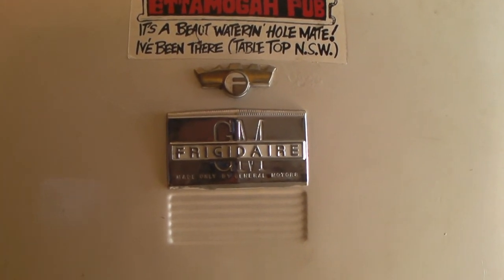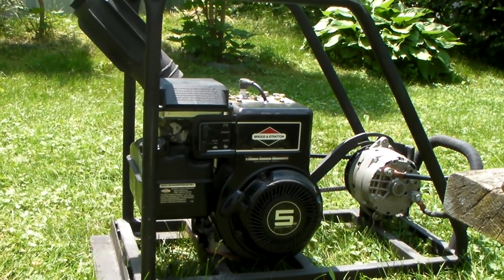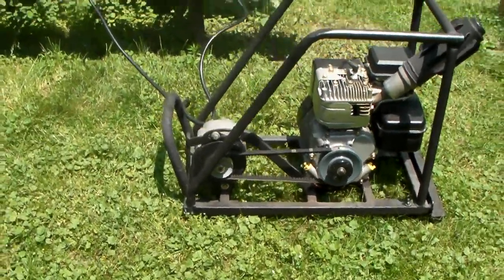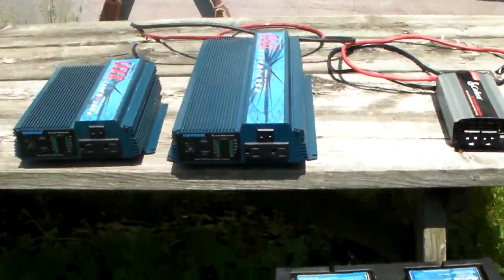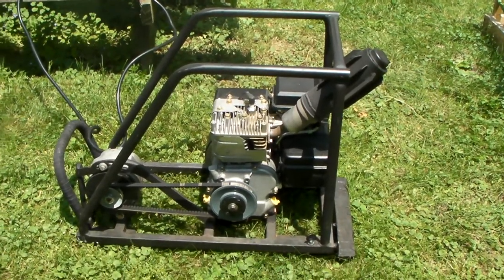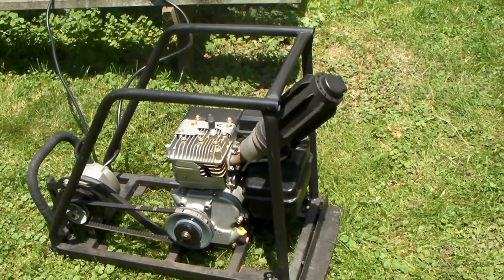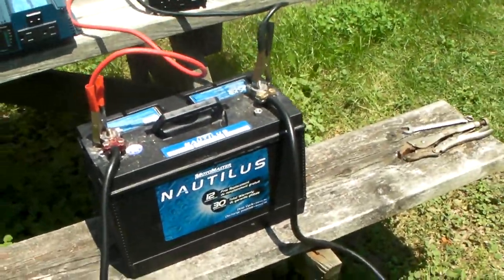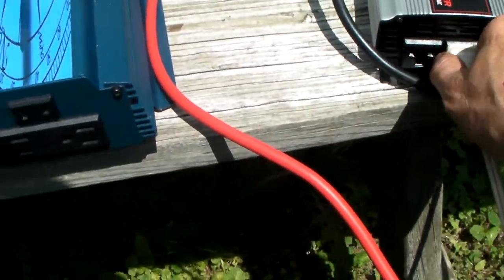Home made power generator part 1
My home built generator to power my place. well only what i need to get by incase of a power outage for 3 or 4 days, maybe longer.